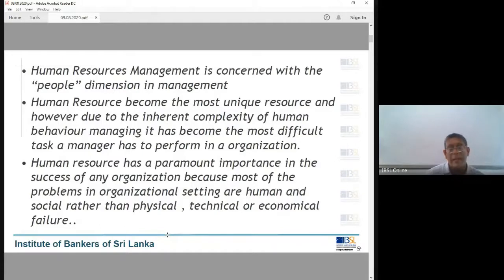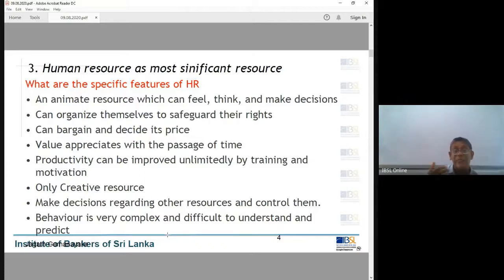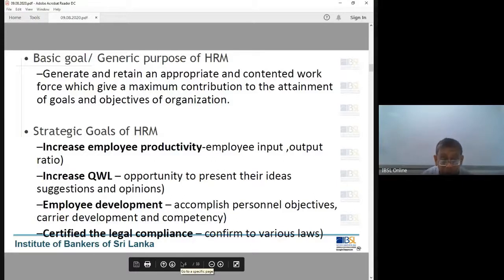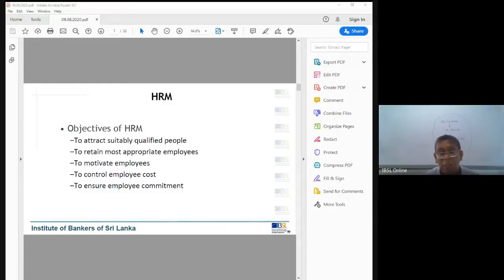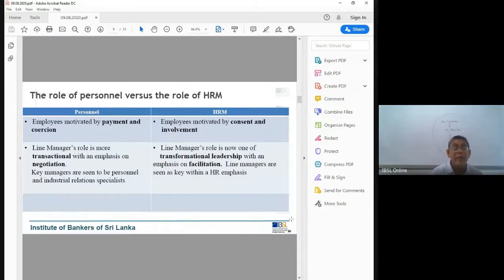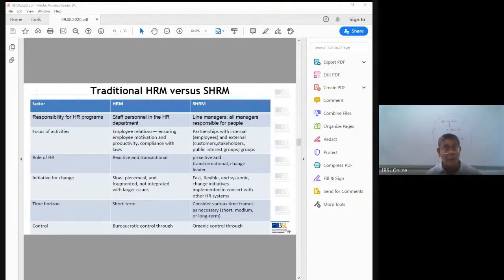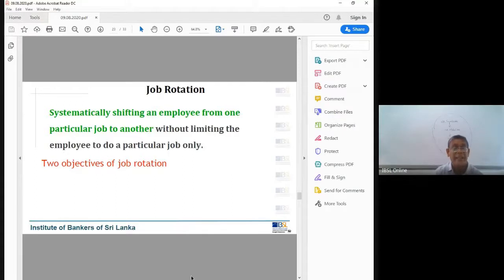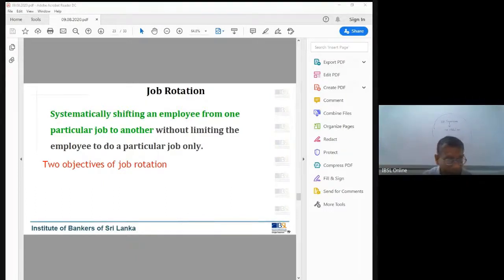I07 E 201 V 09 08 2020